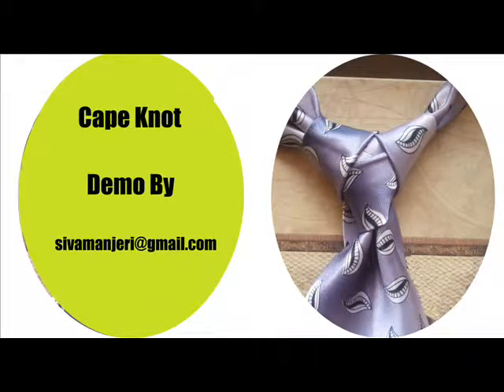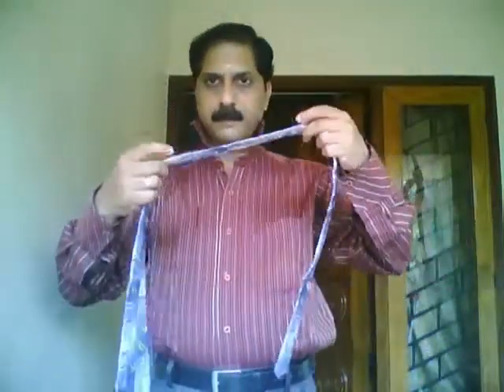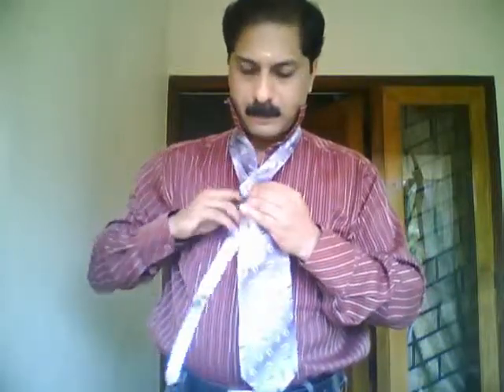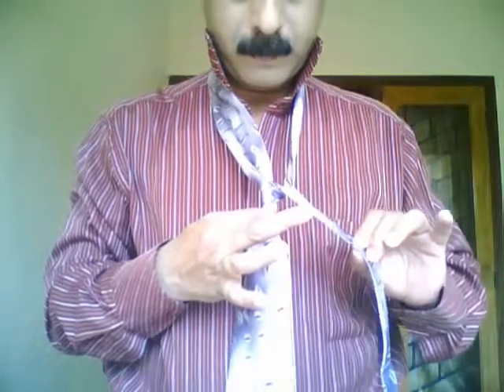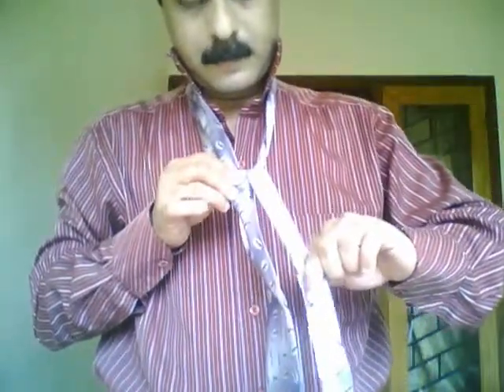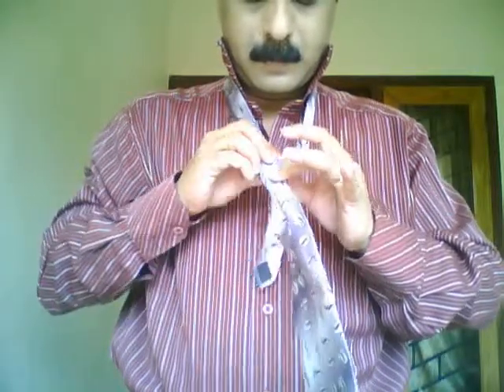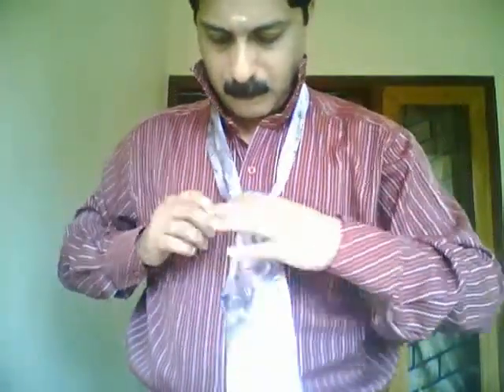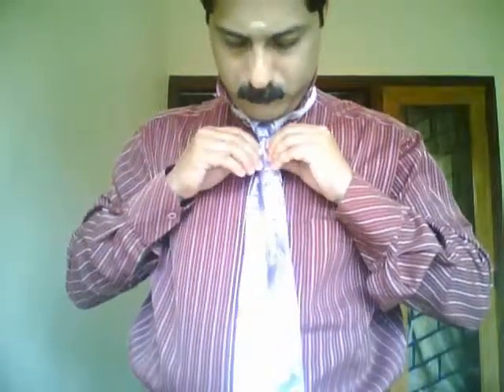How to make Cape knot neck tie- easy technique- Sivaprasad